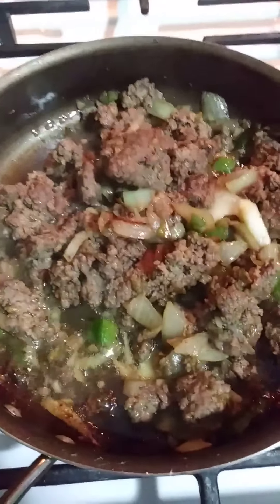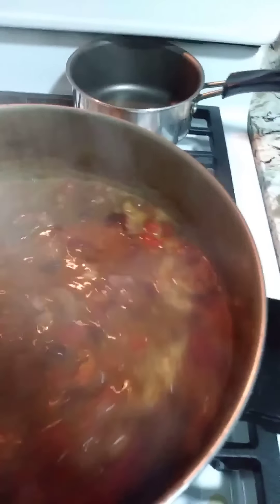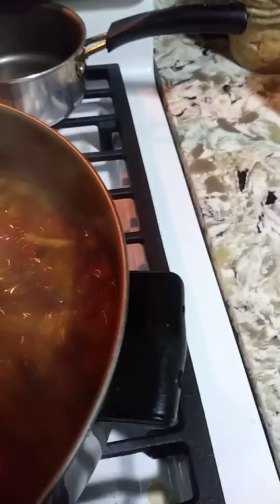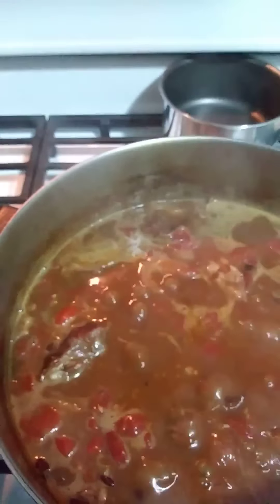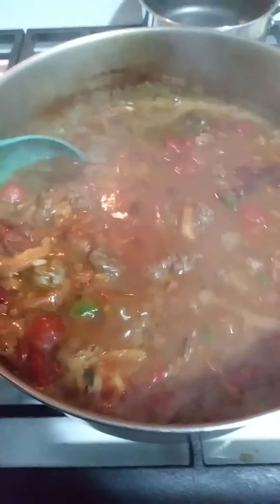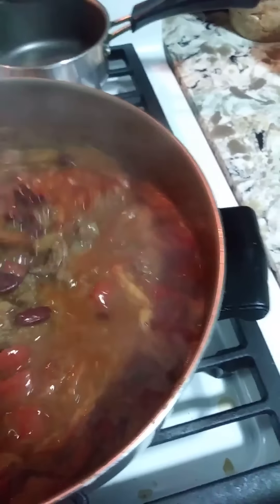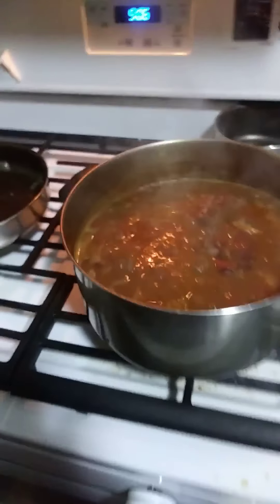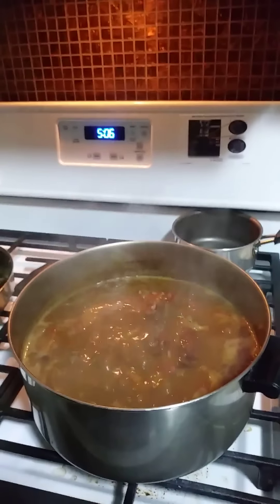The best chili pot luck(all you cravers)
chili potluck so you cook your beans with your smoked turkey tails you do your ground beef with onions and diced bell pepper bag of cracklins of your choice your chili powder tomato paste tomato sauce a little brown sugar salt and pepper of course at the garlic in your ground beef and combine on medium high until done